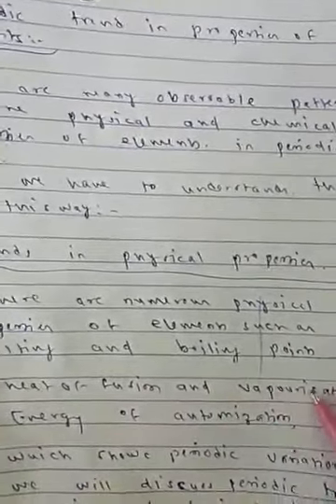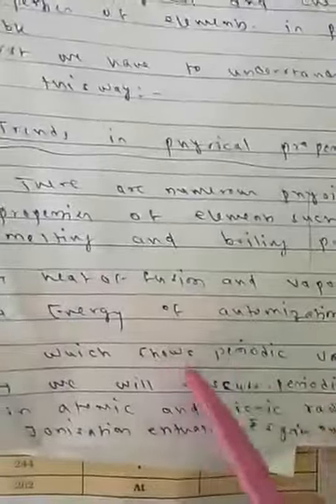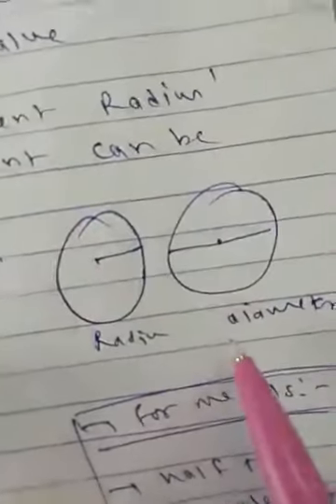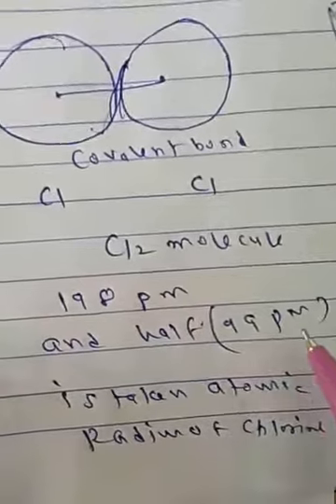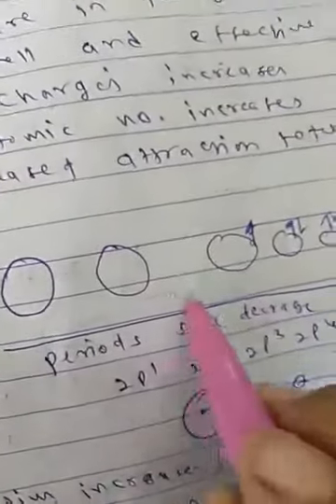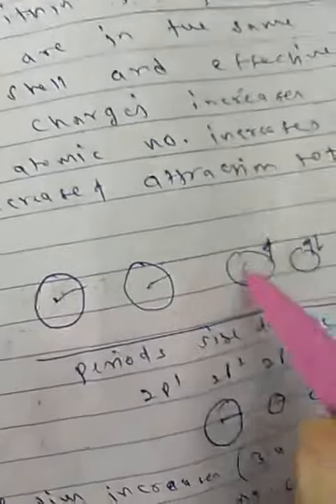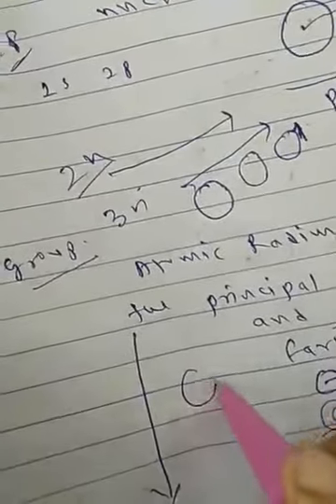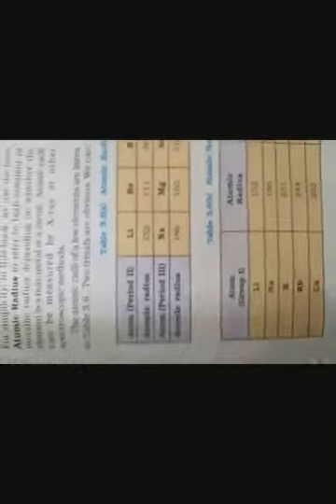Chemistry part 1 class 11,school Amv